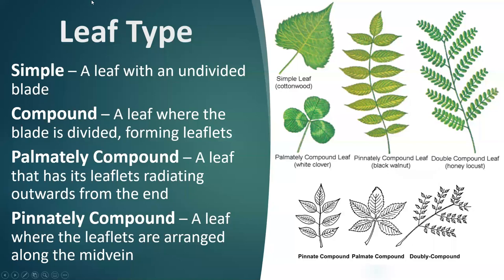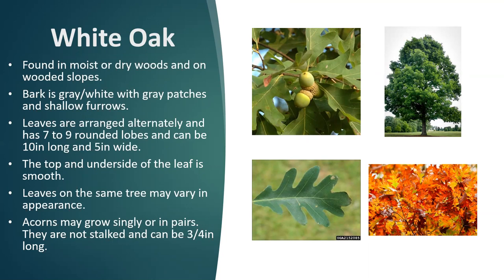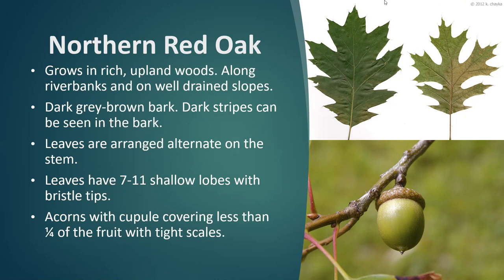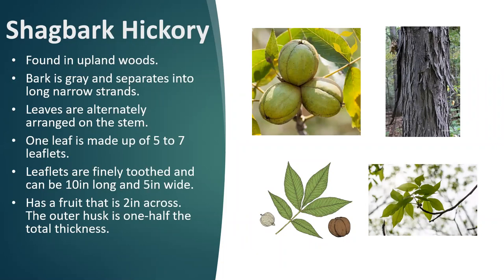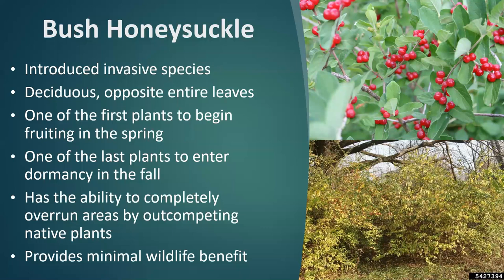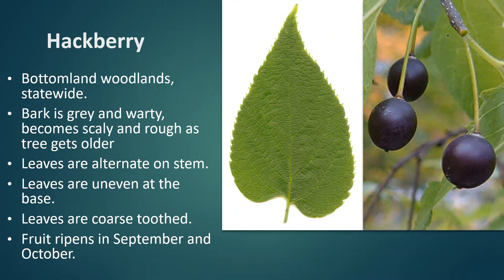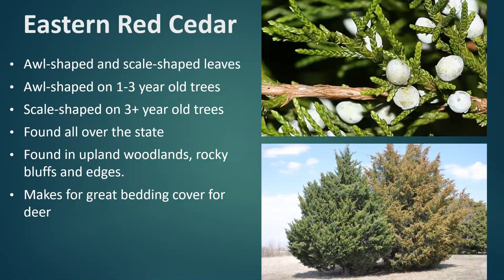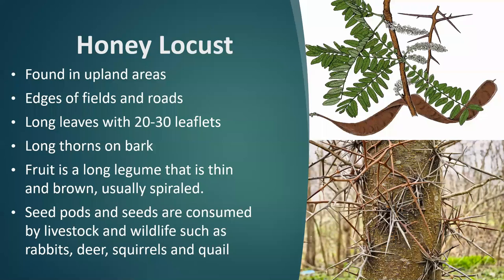Plant ID for IL Hunters